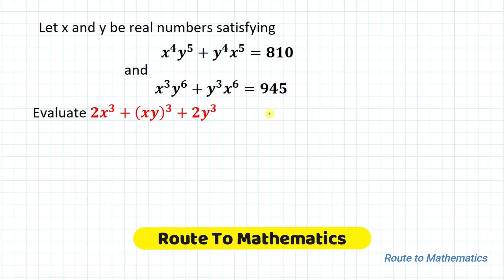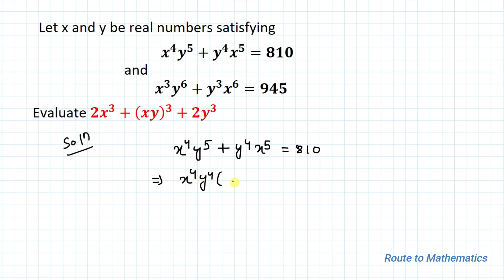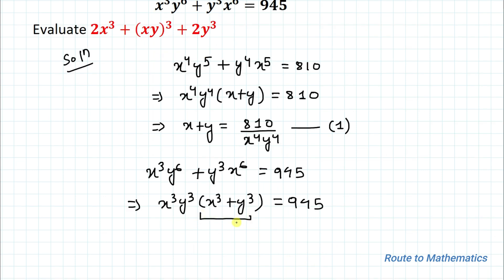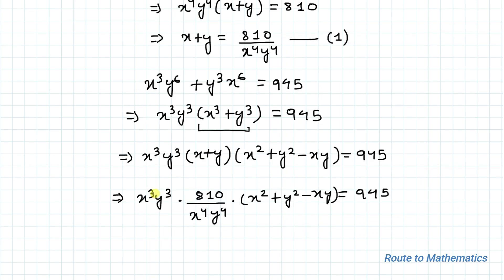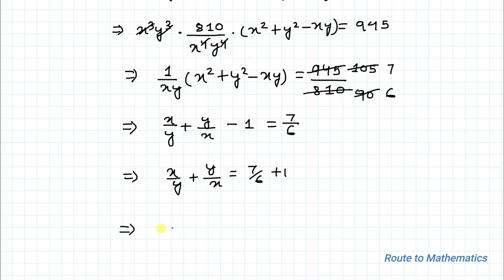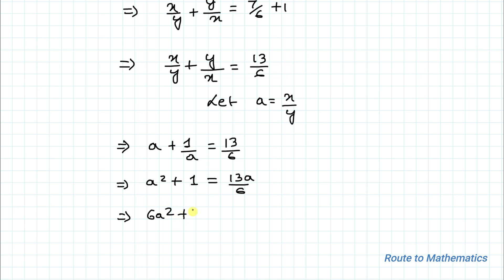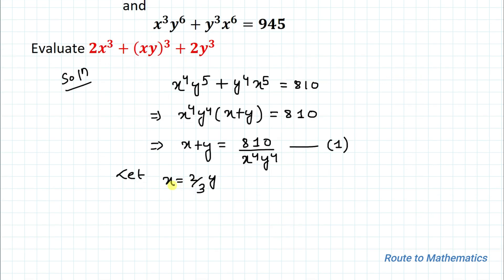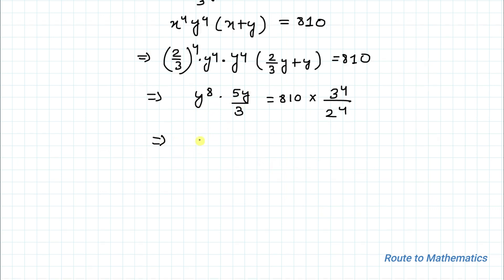Can You Solve This System of Equation | Olympiad Math Question!